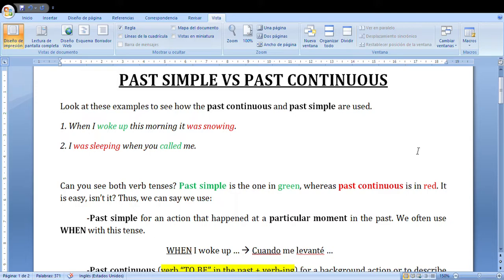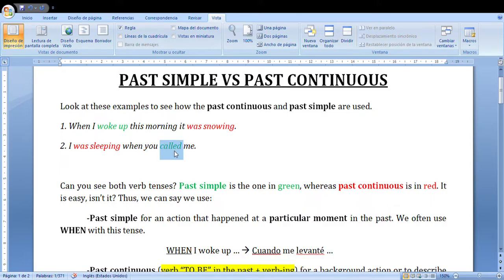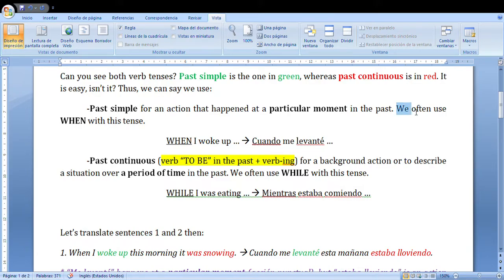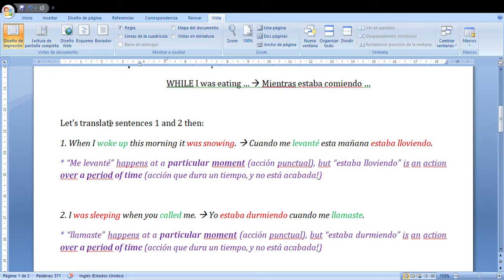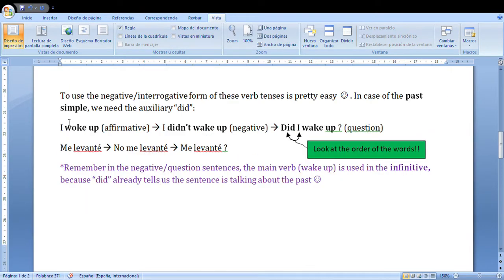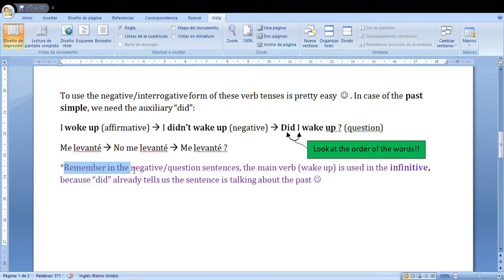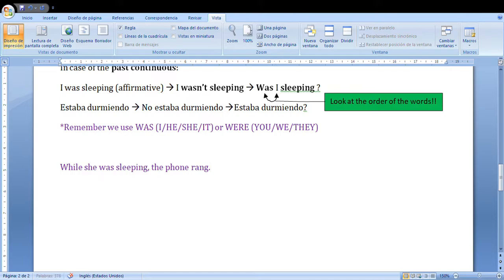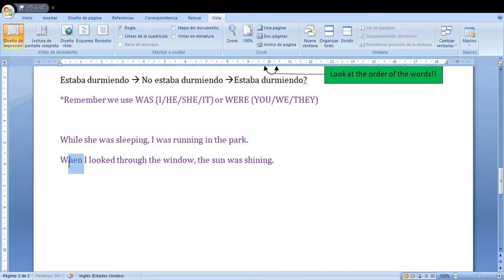Past Simple vs. Past Continuous (A2)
Brief description about the use of Past Simple and Past Continuous